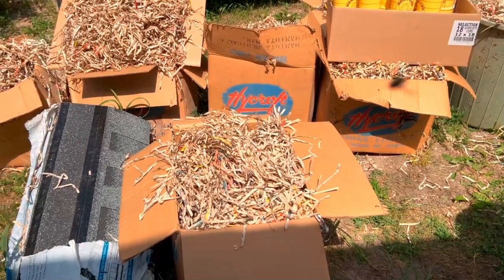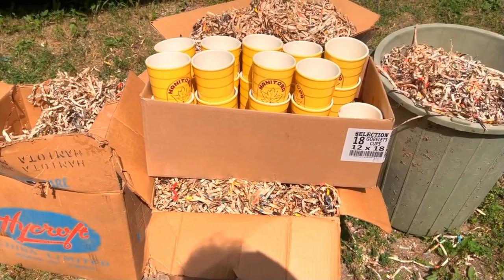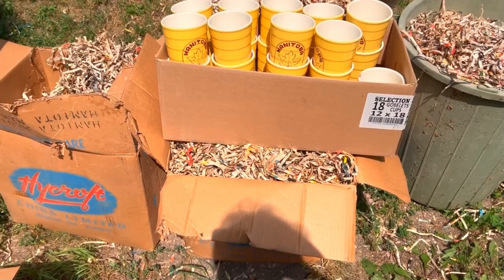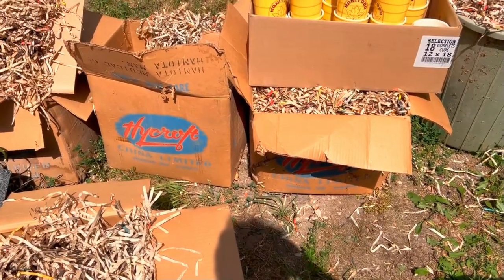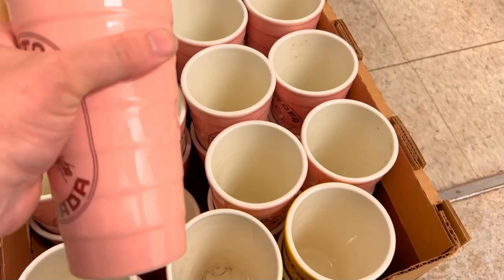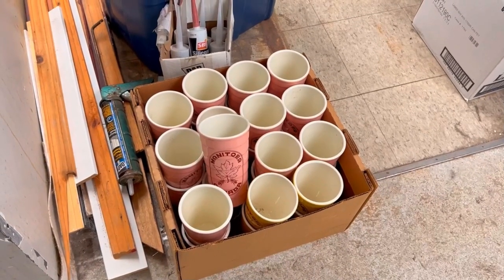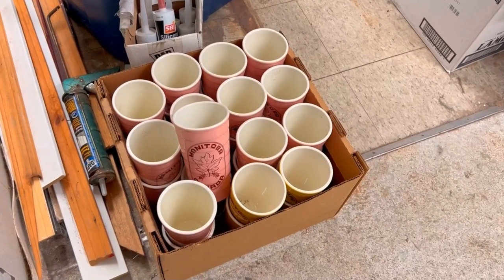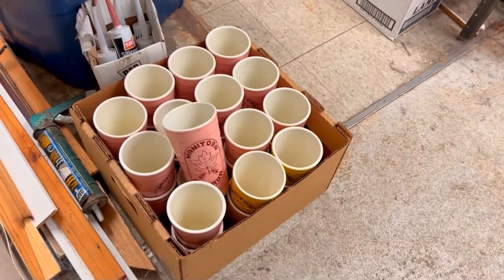NEW OLD STOCK! Free Facebook Markeplace Haul of 60+ Hycroft Vases - Medicine Hat Pottery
Bear picked up a bunch of new/old stock, good salable product for FREE off of Facebook Marketplace. Check out the haul in this video!